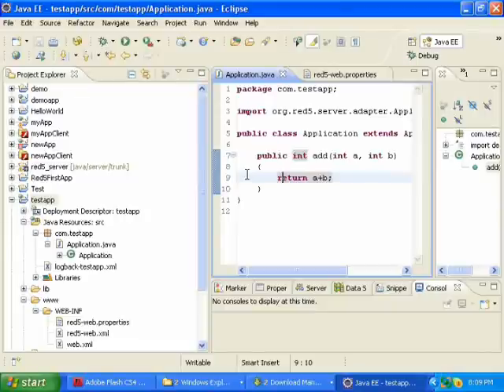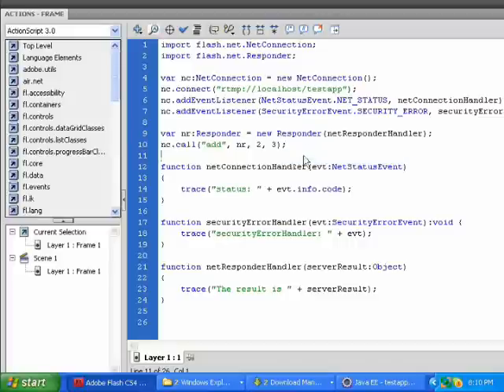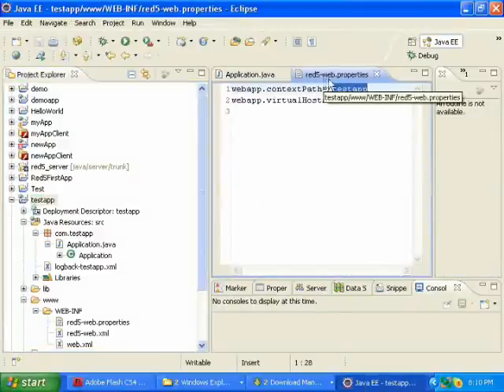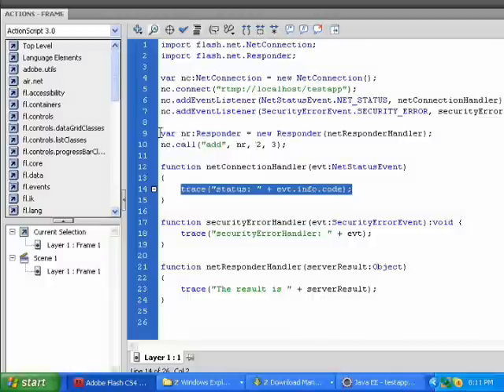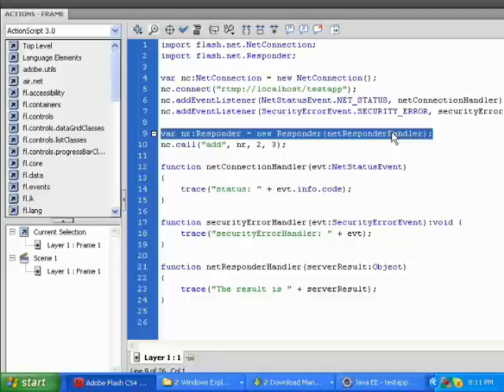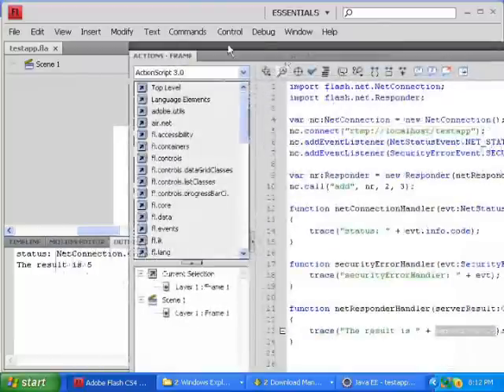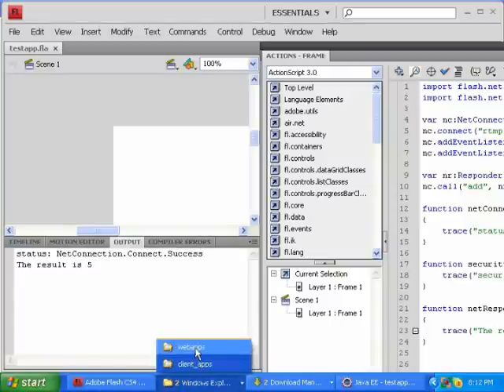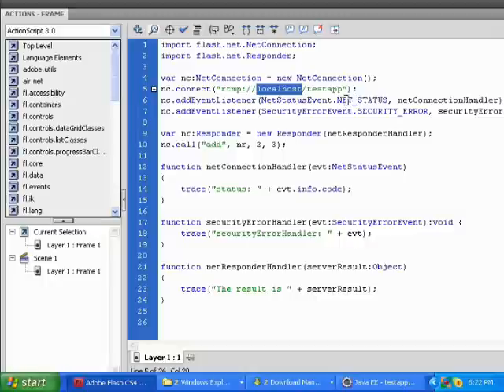21- Create Client App to Access Red5 Server App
Create Flash Client app (swf) to access Red5 server app.

HERE IS THE CODE:

import flash.net.NetConnection;
import flash.net.Responder;

var nc:NetConnection = new NetConnection();
nc.connect("rtmp://localhost/testapp");
nc.addEventListener(NetStatusEvent.NET_STATUS, netConnectionHandler);
nc.addEventListener(SecurityErrorEvent.SECURITY_ERROR, securityErrorHandler);

var nr:Responder = new Responder(netResponderHandler);
nc.call("add", nr, 2, 3);

function securityErrorHandler(evt:SecurityErrorEvent):void {
trace("securityErrorHandler: " + evt);